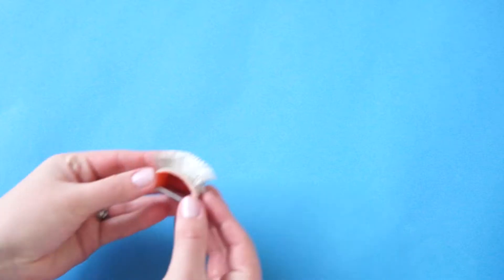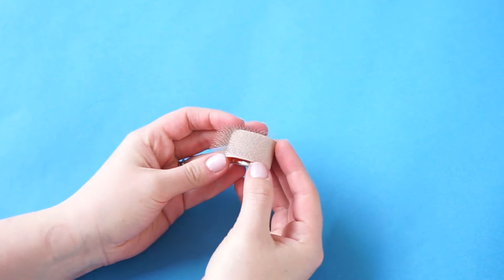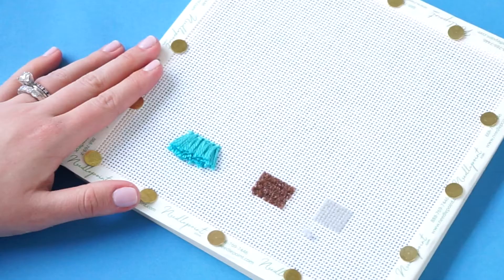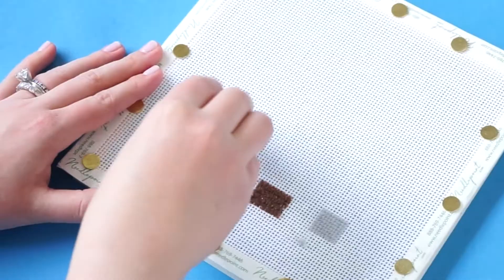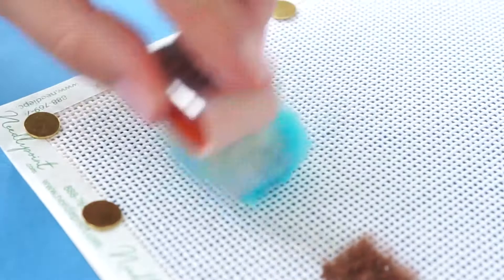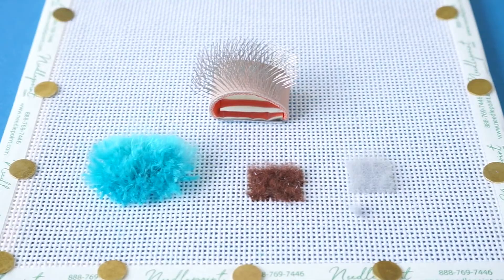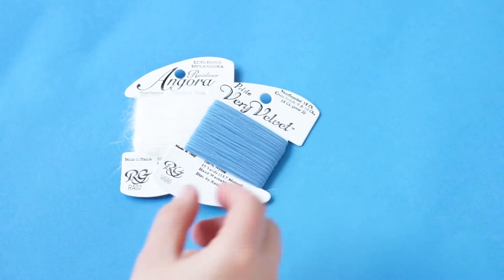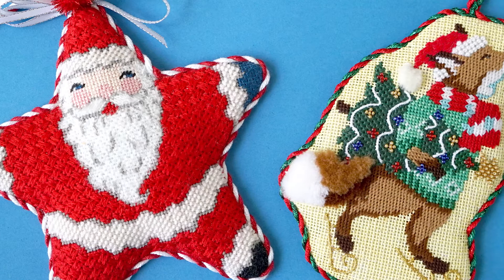How To Use A Bunka Brush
What is a Bunka Brush and why you should add it to your needlepoint tools!